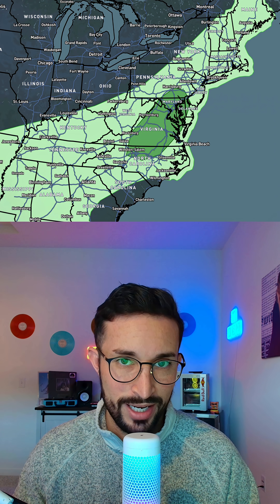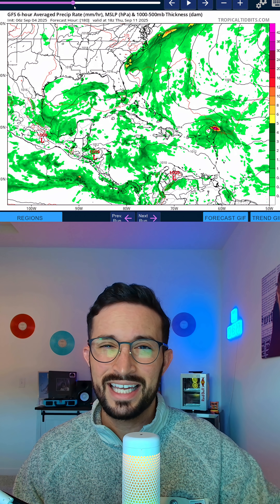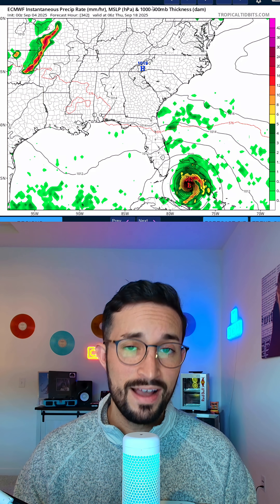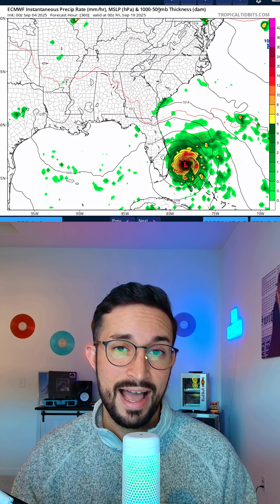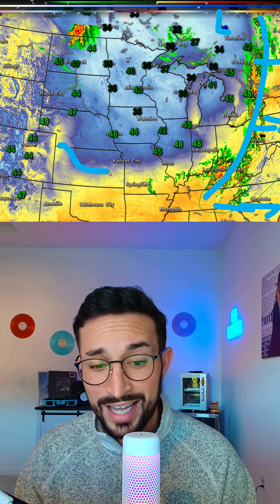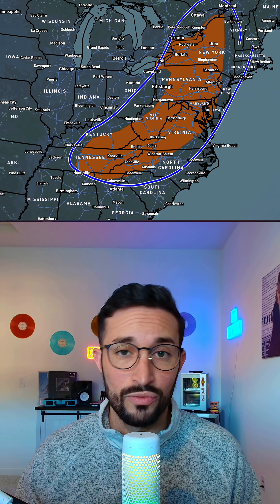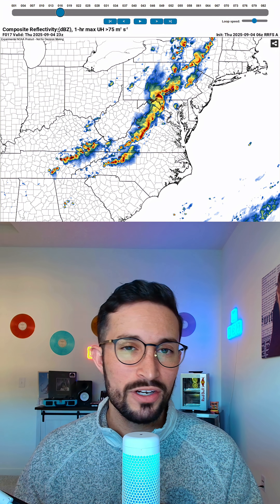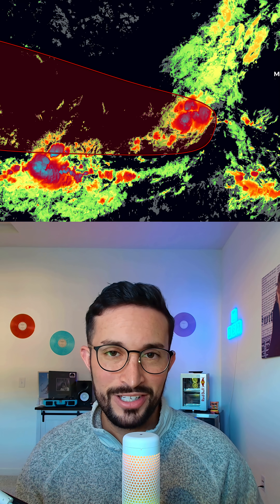Tropical Update: Have Landfall Chances Just Increased?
Sites/Apps Used: - Pivotal Weather | Weather Bell (Commercial Licensed)
Radar - Radar Omega

IMPORTANT: This video is intended to complement official forecasts from the National Weather Service. Always rely on updates and warnings from your local authorities.